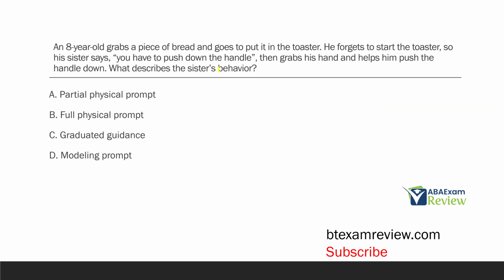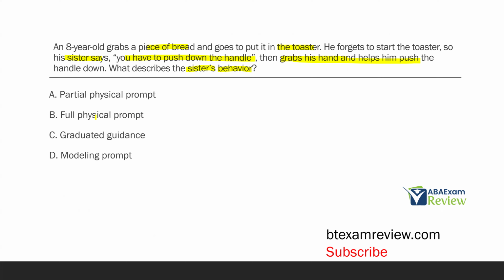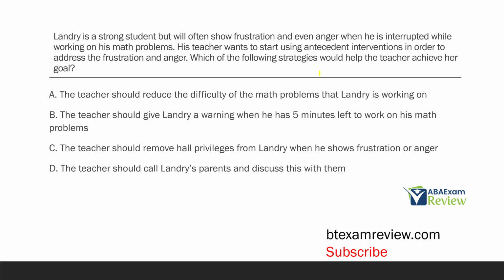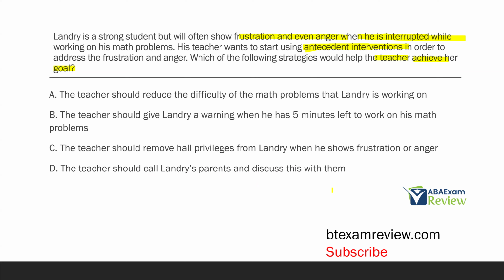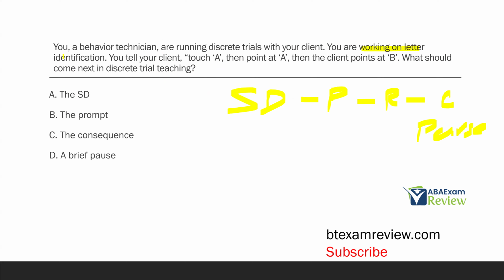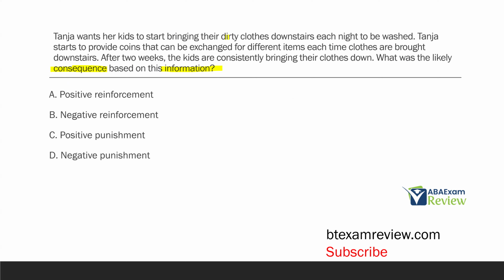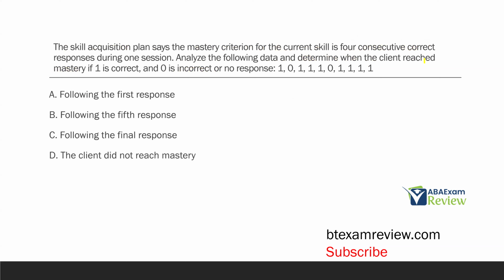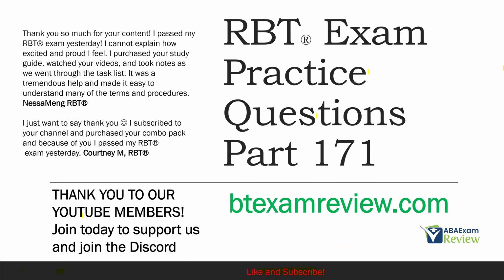RBT® Practice Questions | Registered Behavior Technician® (RBT®) Exam Review | Part 171